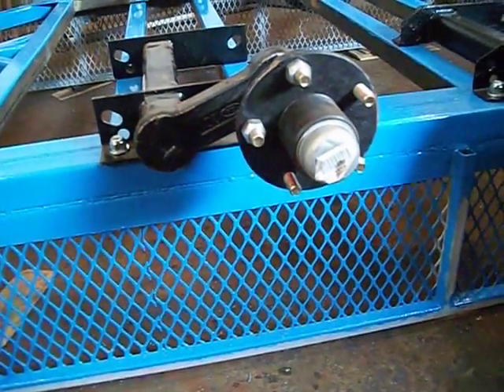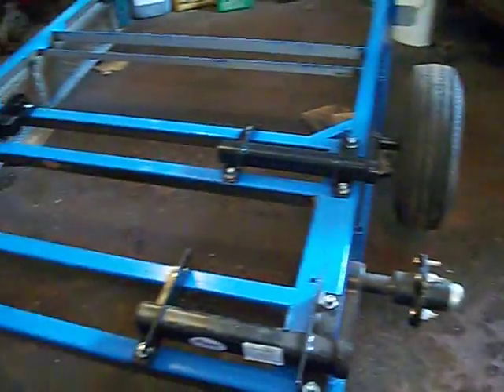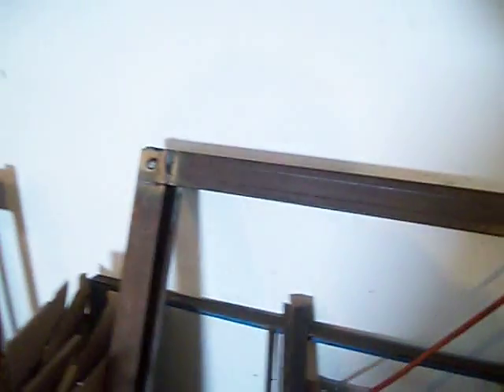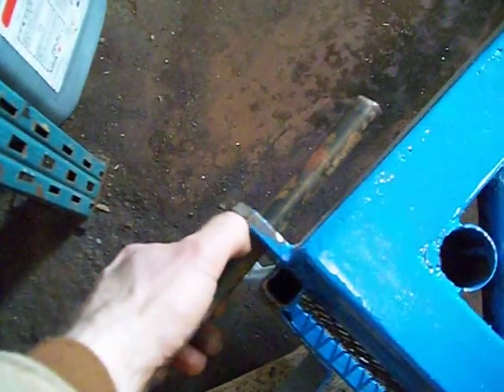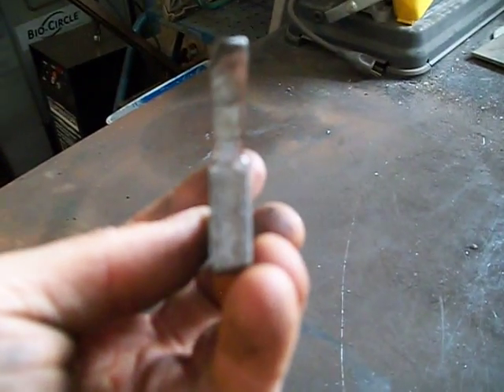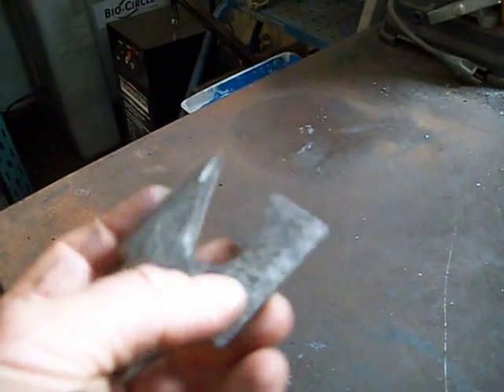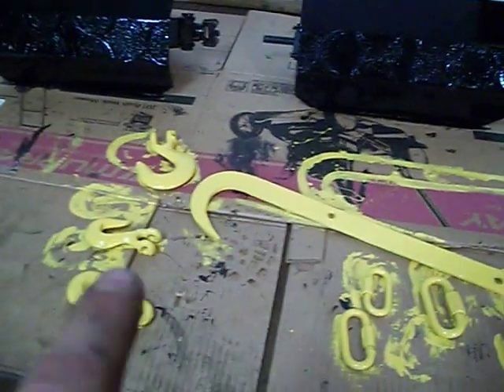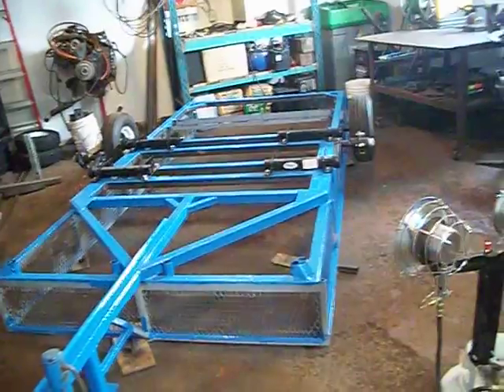Ruffing it on two wheels!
The torsion stub axles have been loosely bolted on.  The 2 back wheels have been placed just for show. I am awaiting the other set or 4 bolt hubs that will go on the front axles.  After those are on I can align the wheels so that they are parallel to the frame.

Then comes the fun part, flipping it back on its wheels!  Will be working on the fenders, gates and truck bed crane mount int he next videos.